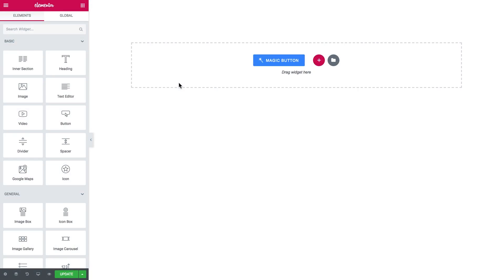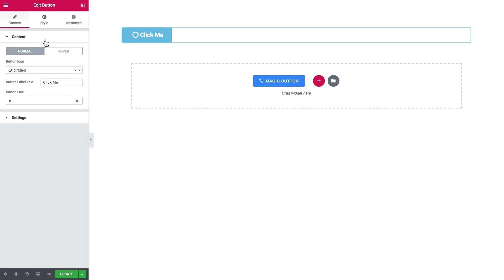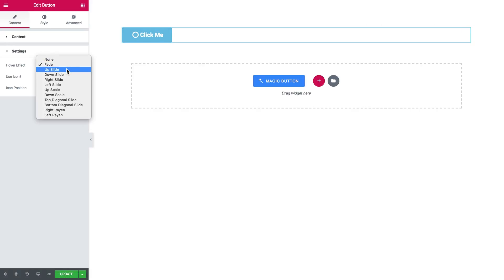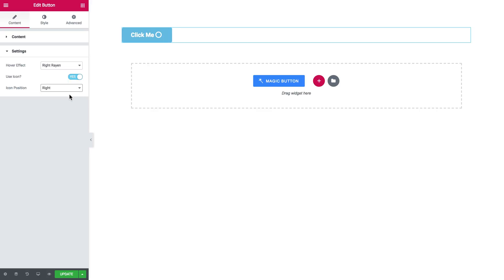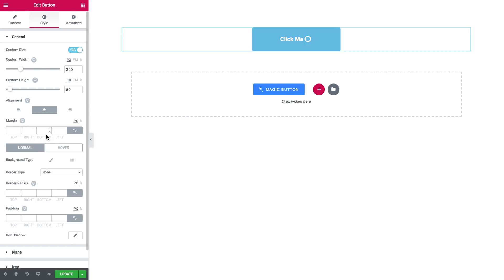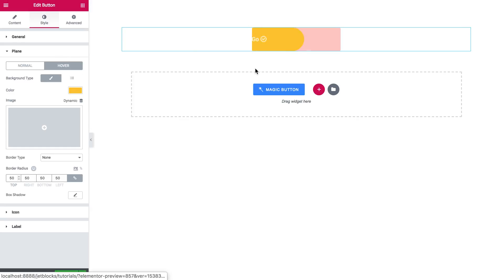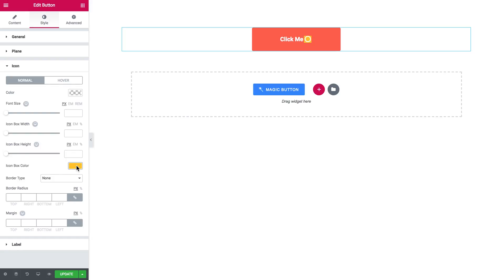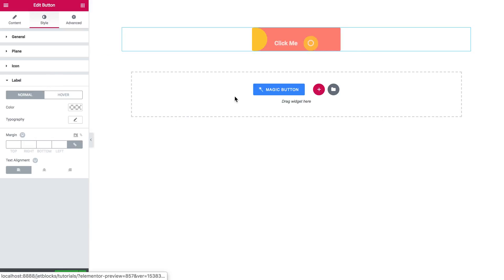How to use Button widget in JetElements. Overview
This tutorial will tell you all the secrets and peculiarities of using the Button widget made for Elementor. It can look totally different when normal an on hover. Add or remove an icon, set its position, etc. The button can have different shapes, such as square, oval, circle and so on. Come and have a look!